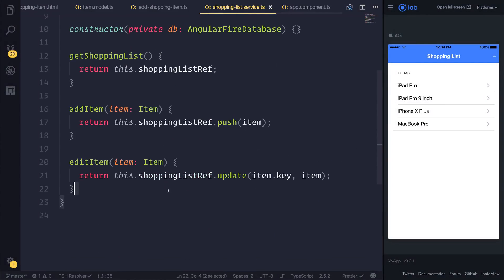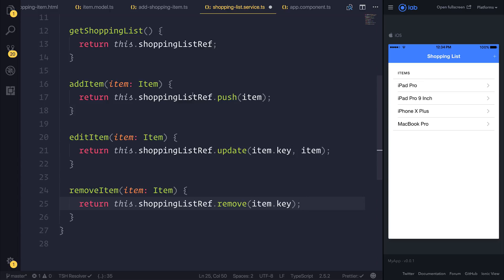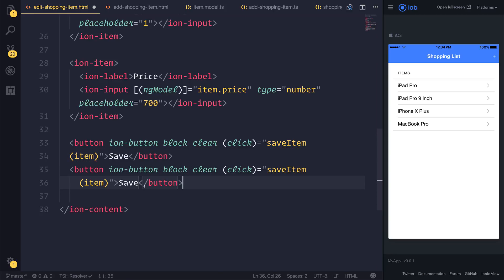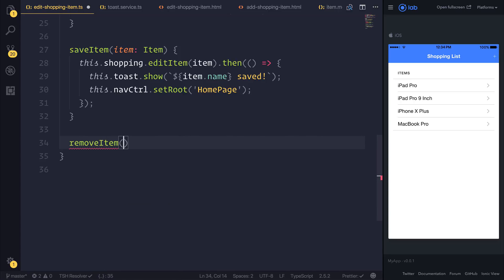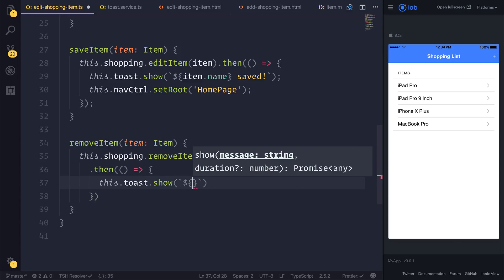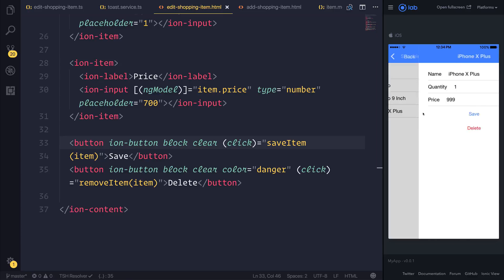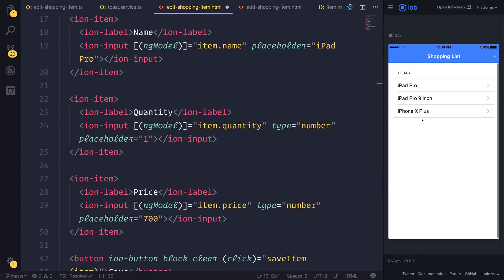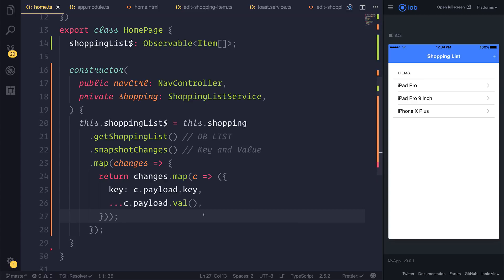(#11) Ionic 3 and AngularFire v5 - Removing Items from the list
Now we have our shopping list items, we can add and edit them but not delete them, so let's add in the functionality so we can do just that.

Paulhalliday.io:
Learn Ionic 3 From Scratch